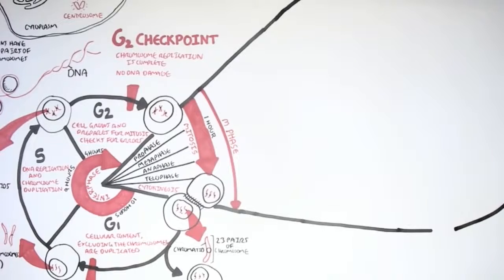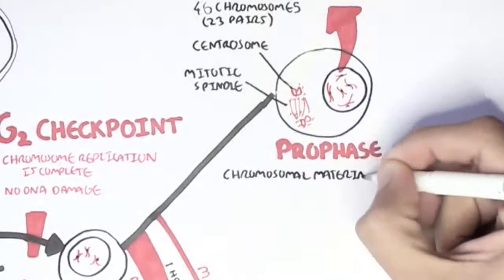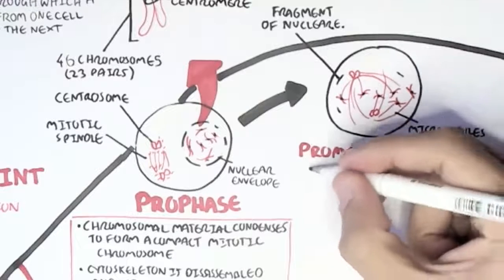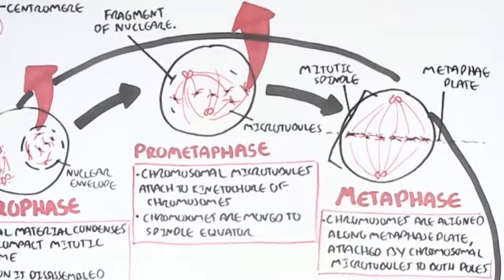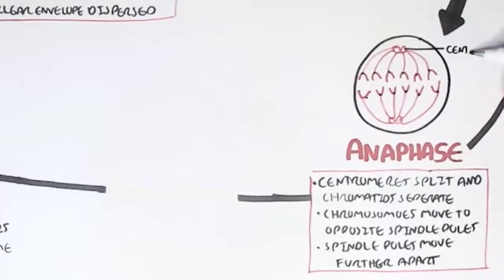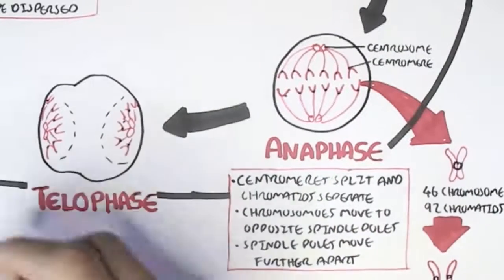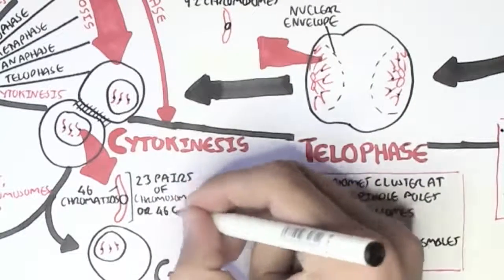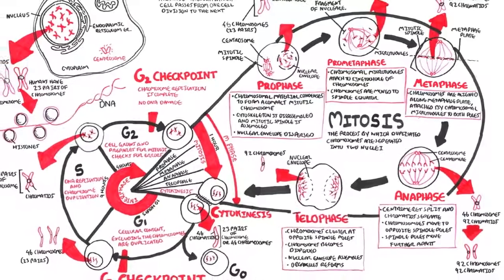B.Sc. -I Cell Cycle Mitosis